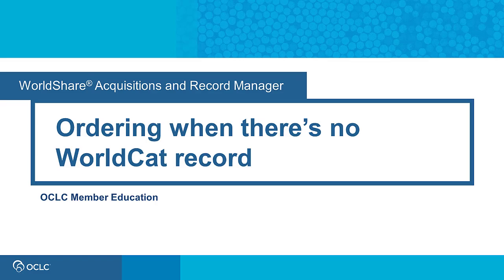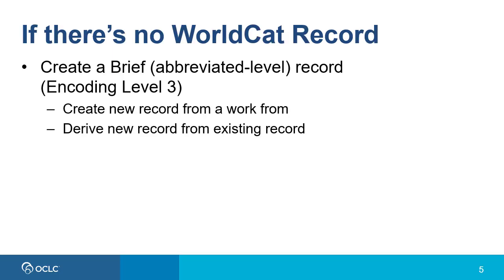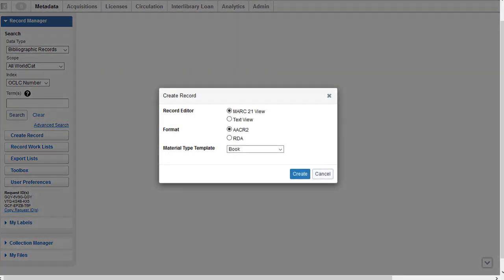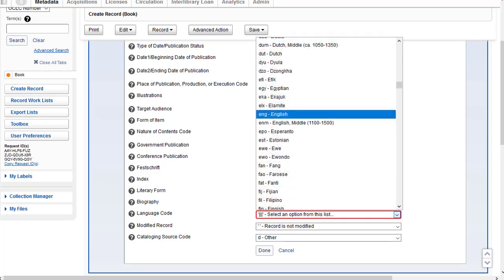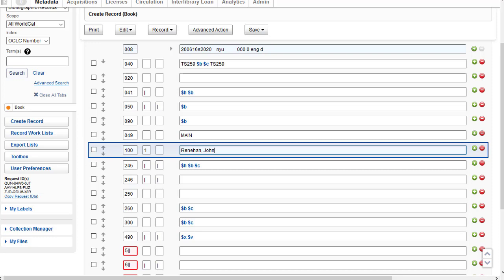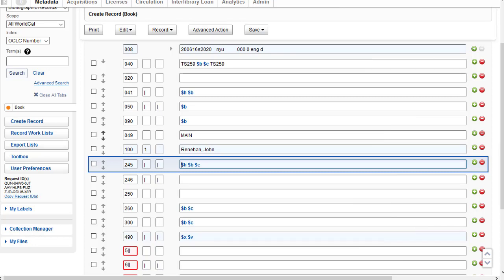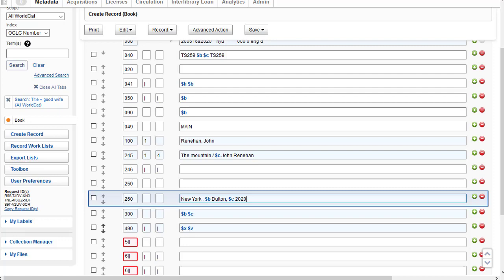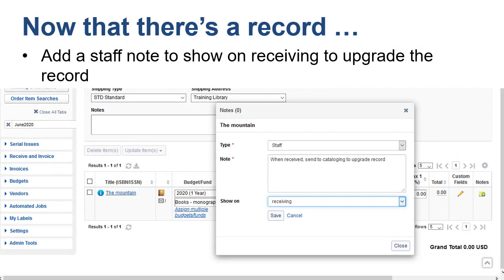Ordering when there's no WorldCat record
This video shows how to create a brief level record for ordering when no WorldCat record exists. After completing this video, please take a moment to complete the survey